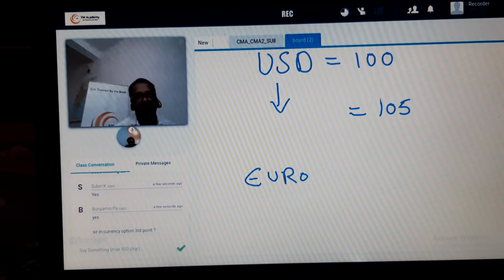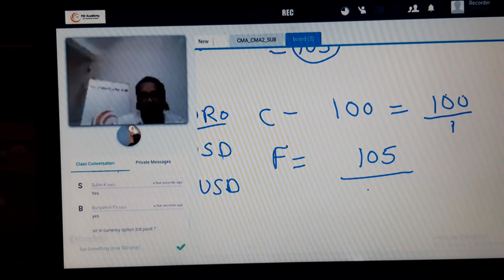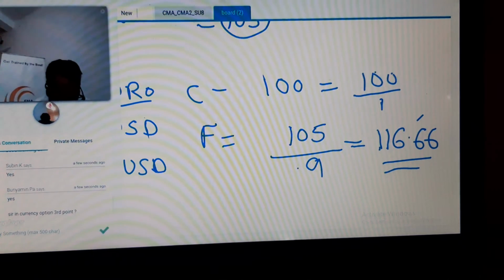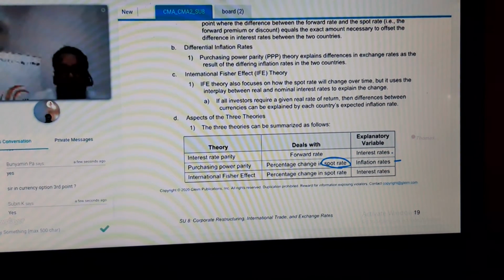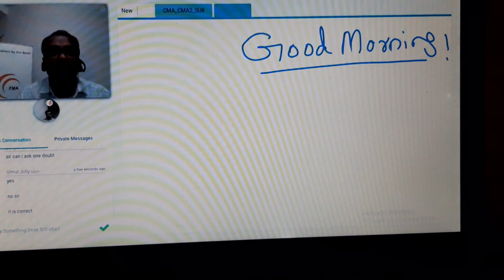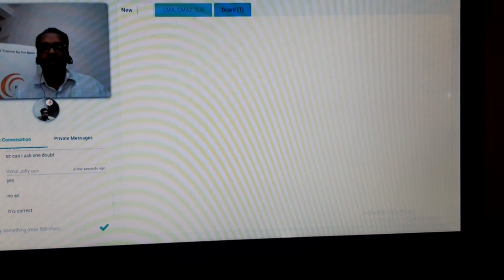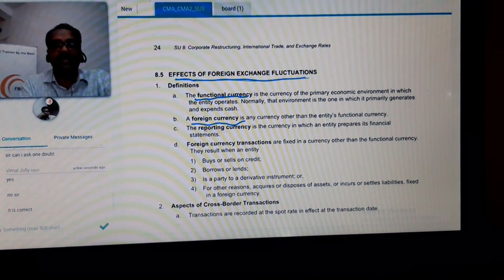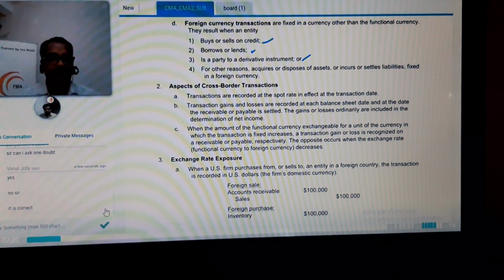balance of cr chapter